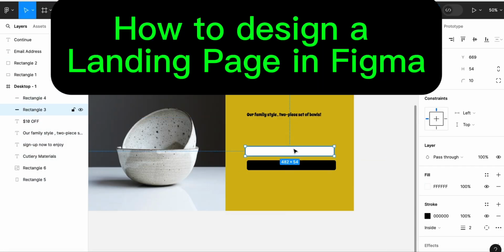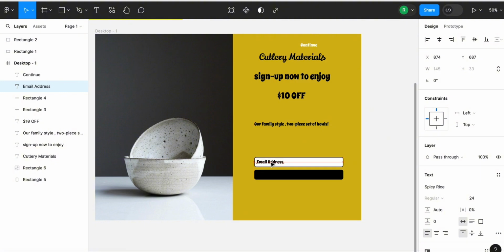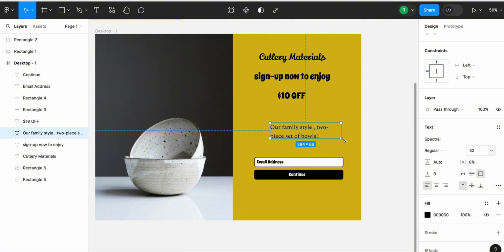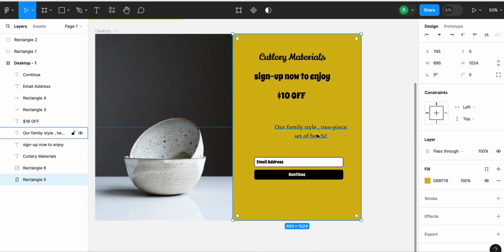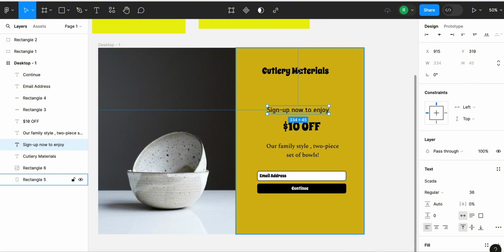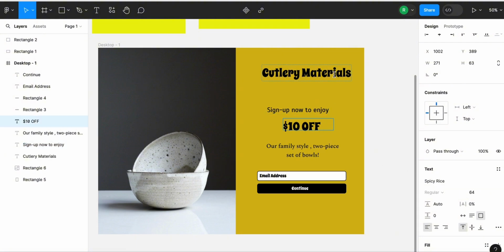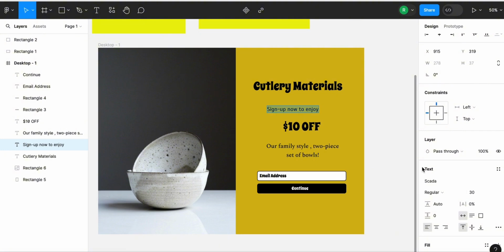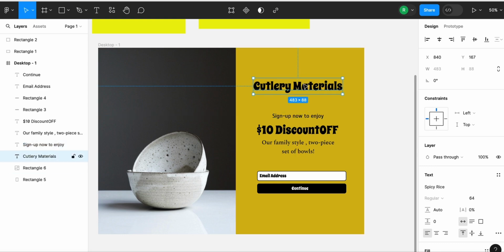The Science of Perfect Landing Page Design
Here is a detailed video explaining how to design a Landing Page in Figma